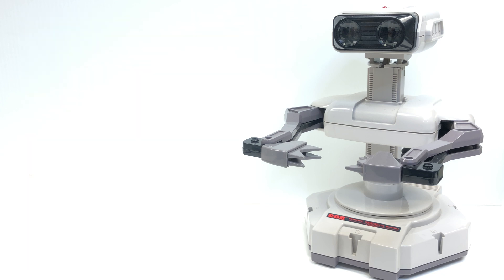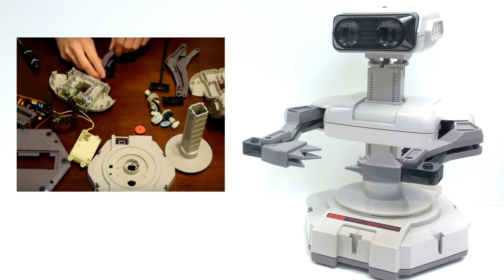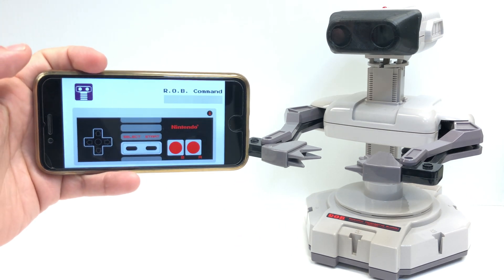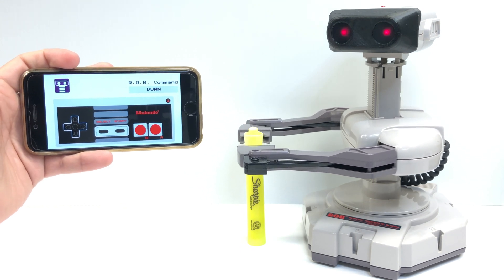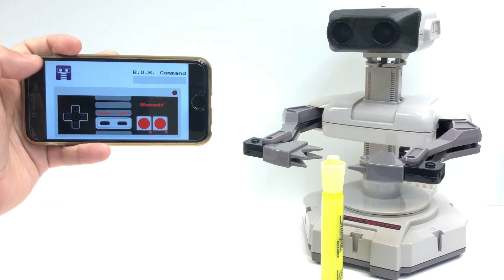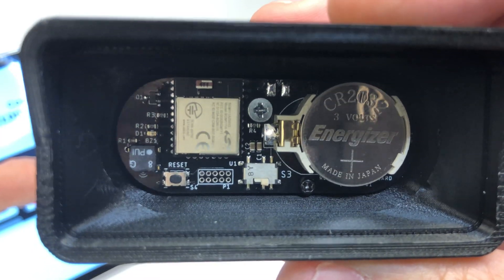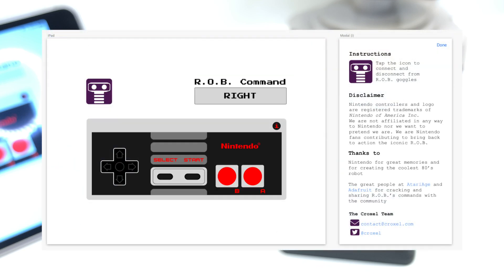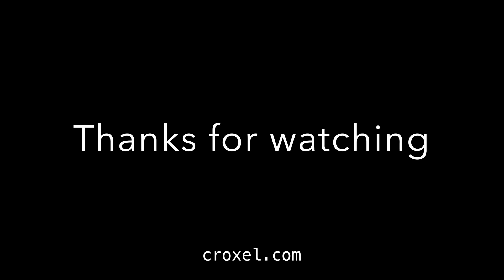Control Nintendo Classic R.O.B. with No Modifications - CX Goggles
*** March 2024 UPDATE - New ROB Goggles Design limited quantities AVAILABLE NOW

R.O.B. (Robotic Operating Buddy) had a critical role in introducing the Nintendo Entertainment System (NES) back in 1985, it was an accessory that had only  2 compatible games that required to be played using CRT TVs so it was made completely obsolete by modern HDTVs. Thanks to the people at Adafruit and the NintendoAge and AtariAge forums that helped decode R.O.B.'s commands and shared with the community we at Croxel came up with a way to control, without invasive modifications, our beloved R.O.B.